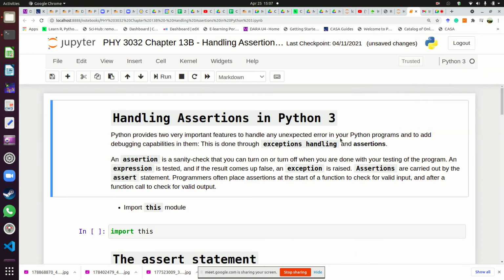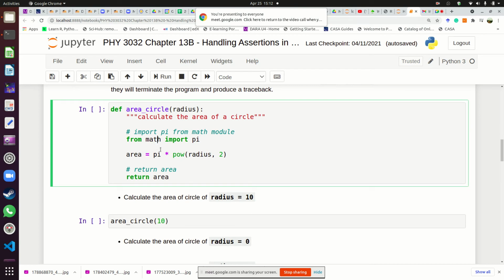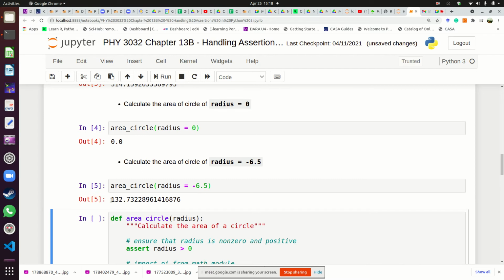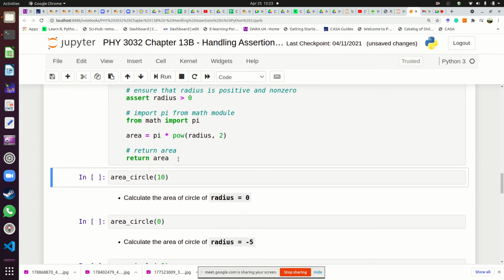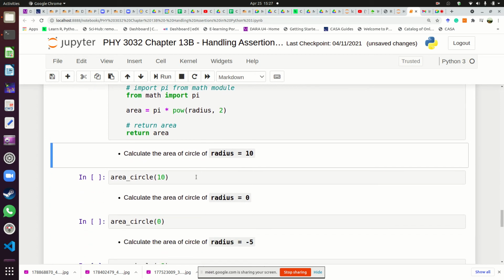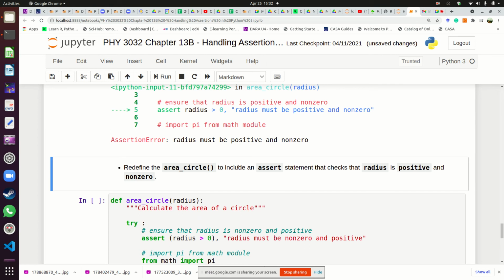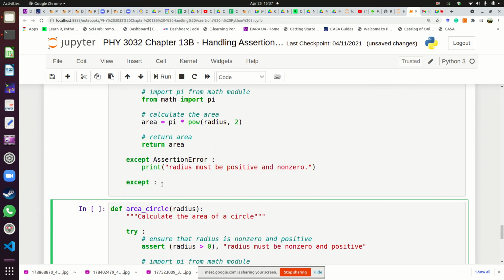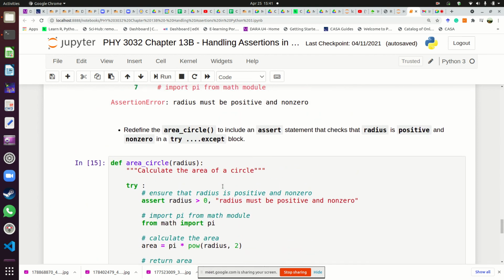UNZA PHY 3032 Chapter 13B Handling Assertions in Python 25 April 2021